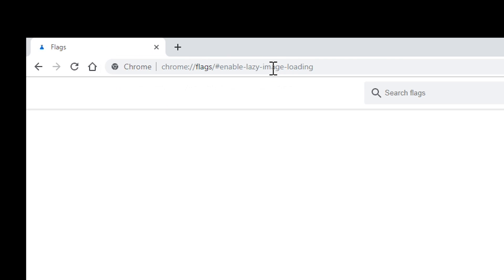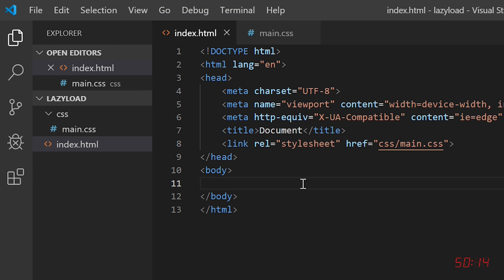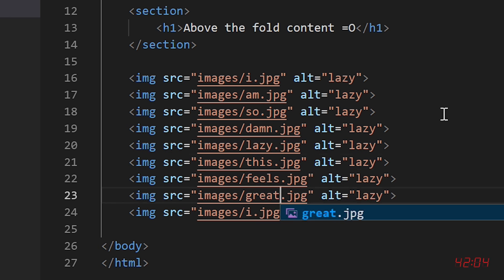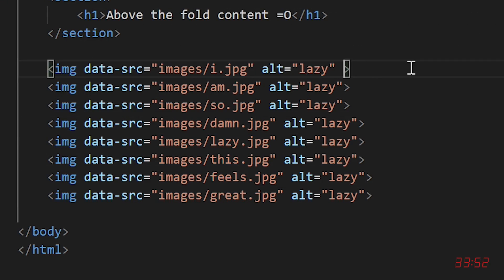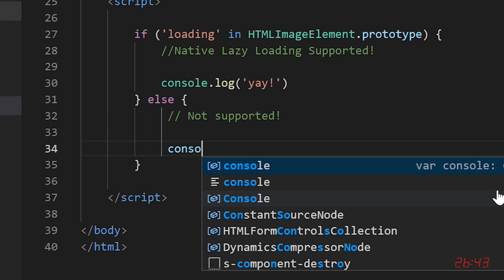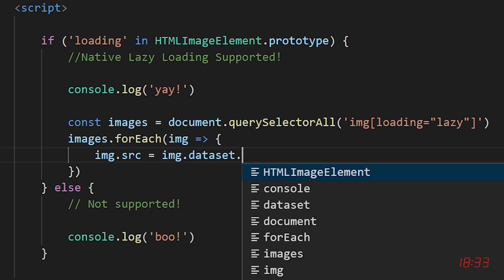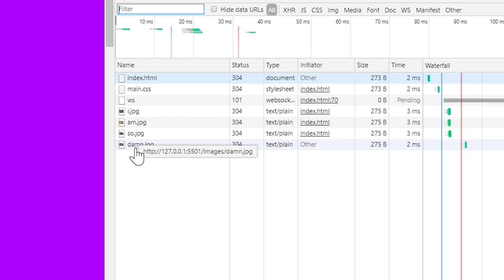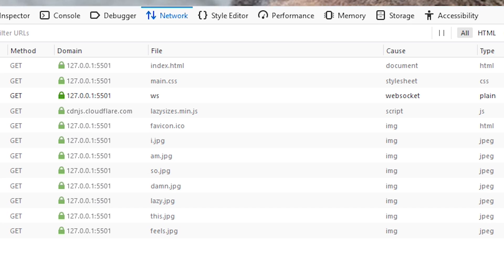Native Lazy Loading + A Fallback Solution ..in 60 seconds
(Codepen code below) Chrome just released native lazy loading, so here's an insanely succinct video that will show you how to get up and running with a fallback solution using 'lazysizes'.

Tutorial dialogue:
"First, we need to enable lazy loading in the chrome flags because this is, well, sort of new..

Next, we create our index.html, css, blah blah blah and then create some initial content above the fold, so that our lazy loaded images will load underenath for the effect.

Intially, we'll load these images without lazy loading, just to show you what the network tab looks like -- you're pointlessly loading all of this content when a user might not scroll down! (WASTE OF BANDWIDTH)

We're going to change the src attribute to a custom attribute, and add loading="lazy" to make this work..

Next, we write a bit of JavaScript to determine if the browser supports native lazy loading. Yay, ours does!

If it does support it, we iterate through our images and add the src attribute.

If there's no support, we can dynamically include a javascript src to a third party lazy loading library like lazysizes as a fallback!

Check it out, it's only loading the first few images. As the user scrolls, it works, yay!

For the fallback, add the lazyload class. Try it out in a non supporting browser like firefox and watch it work!"

What's up with the 60 second format? I stumbled across another channel in a different niche that provides 60 second tutorials and thought I'd give it a shot. Thoughts?